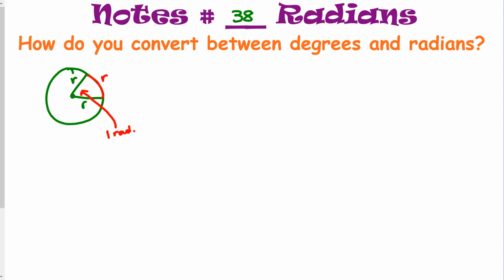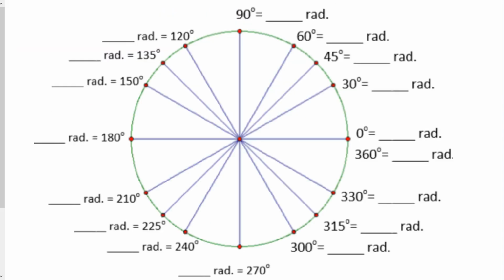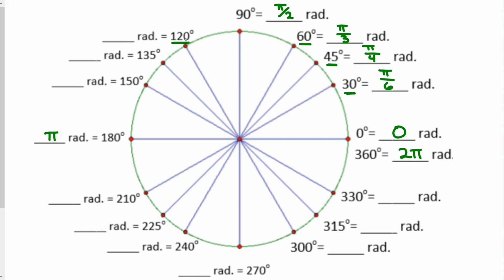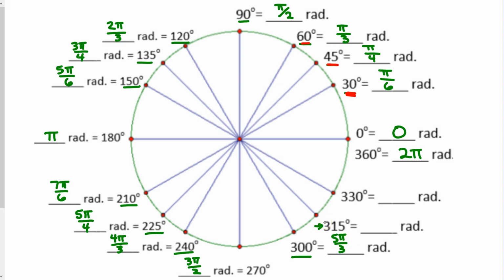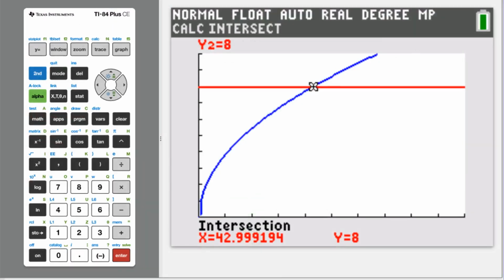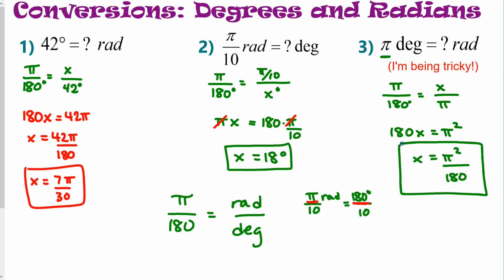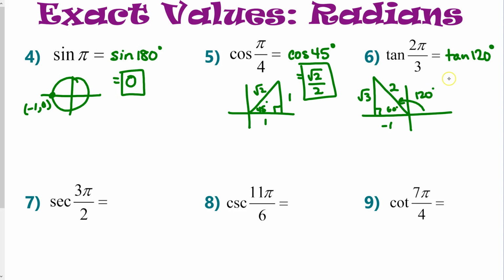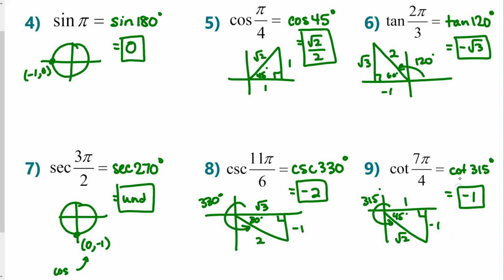pc 6 1 radians